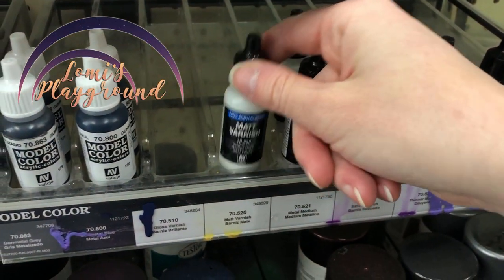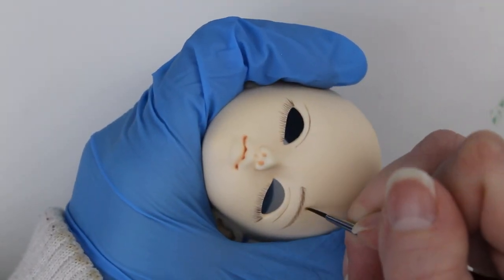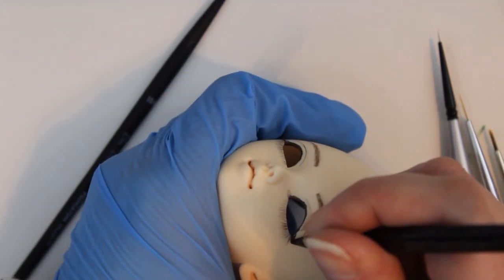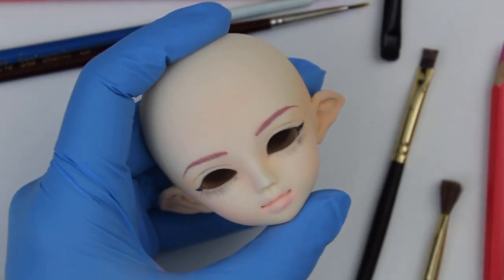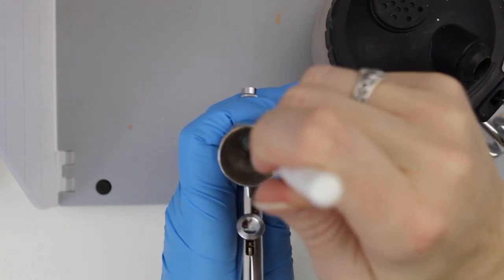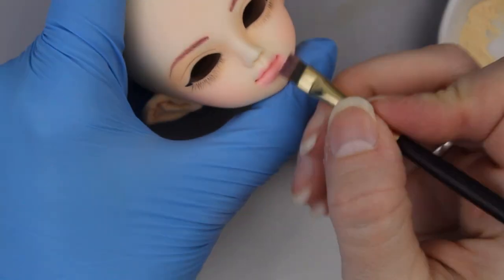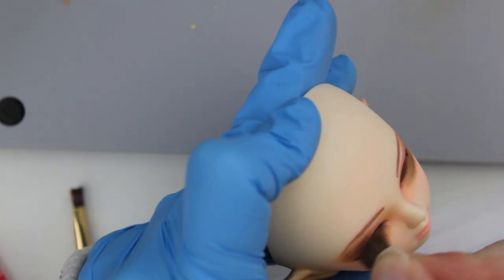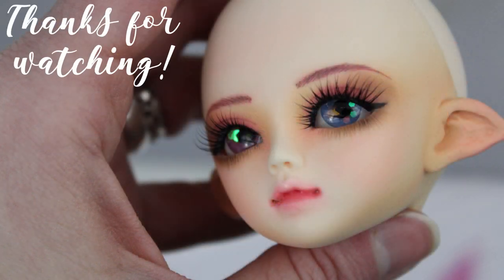BJD Faceup: Alternative sealants, airbrushing, and respiratory protection (feat. Loongsoul Nuannuan)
Another February weekend, another faceup in progress. This time it's Loongsoul Nuannuan, who has some ear mods and will be getting a primarily pink faceup.

While the faceup is going on, I'll be sharing some information about alternatives to aerosol sealants like Mr. Super Clear--focusing in particular on Vallejo matte varnish, because it's the best of the alternatives I've tried thus far and works well enough that I'd be happy to use it exclusively from now on.

I'll explain how I prepare it for spraying, what airbrush I use, how I apply the sealant, and what kind of respiratory protection is needed when using sealants, including non-toxic sealants like this one and solvent-based or aerosol sealants that need something a little more robust.

A list of the paints and other supplies I use can be found below on my customization masterlist.

●▬▬▬▬▬ ♥ • Find Me • ♥ ▬▬▬▬▬▬●

●▬▬▬▬▬ ♥ • Resources • ♥ ▬▬▬▬▬▬●

●▬▬▬▬▬ ♫ • Music • ♫ ▬▬▬▬▬▬●

For snail mail:
Lomi's Playground